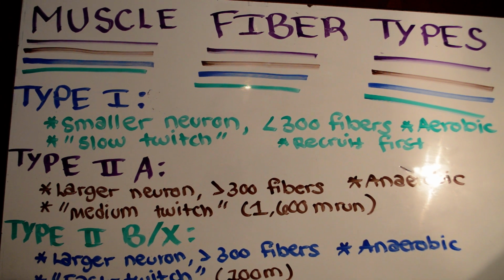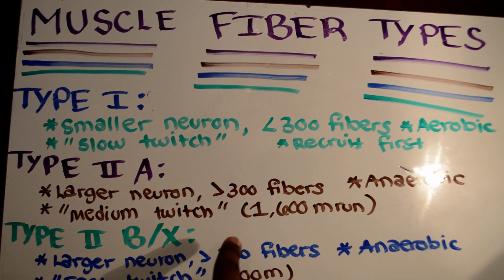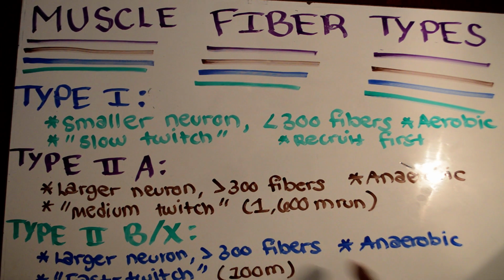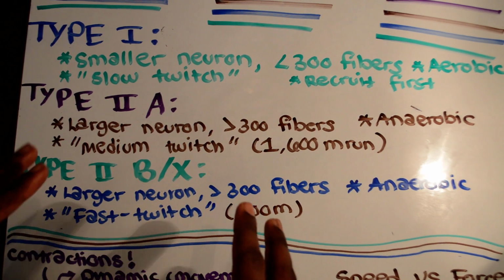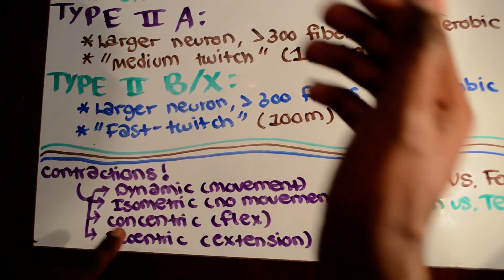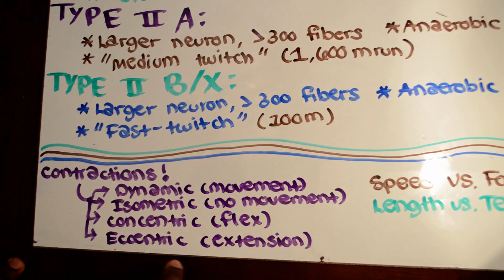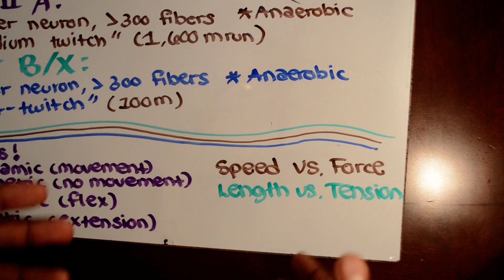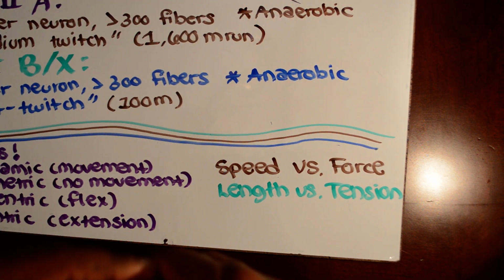Structure and Function of Exercising Muscle (Part 3)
This video covers the following topic(s):
- Muscle Fiber Types
- Muscle Contraction
- Generation of Force